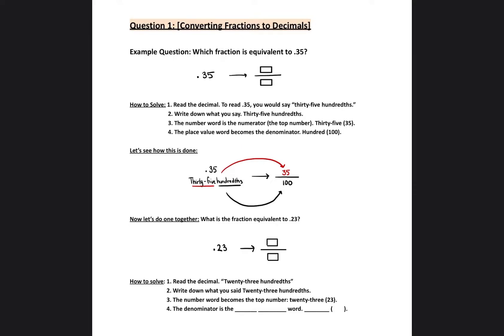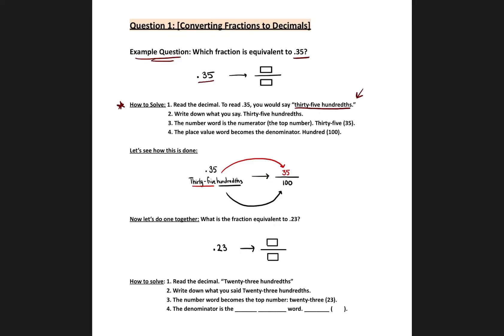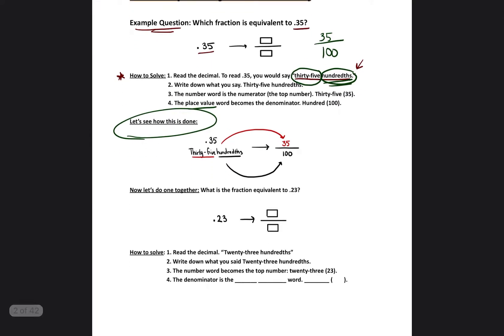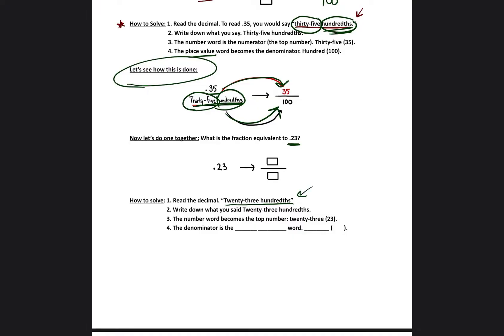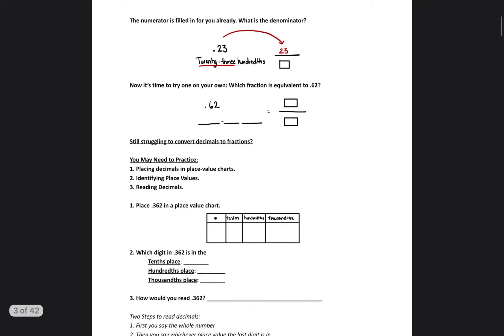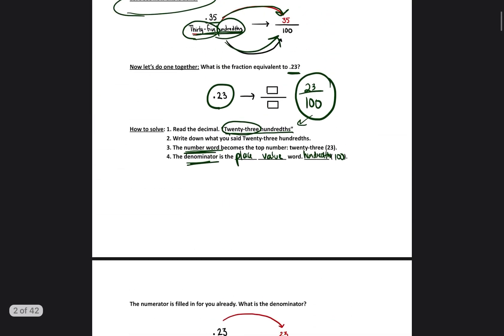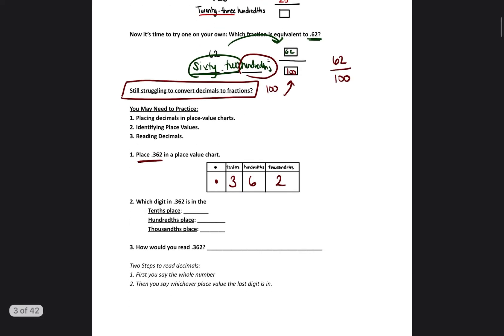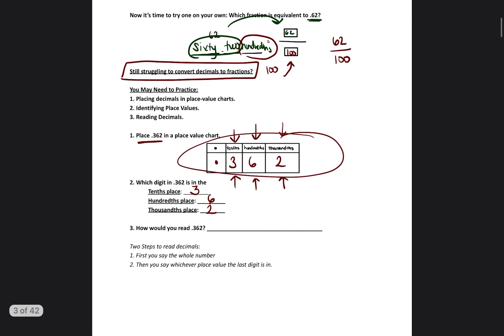Accuplacer Arithmetic Test Prep: How to Convert Decimals to Fractions- Can you catch my mistake?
This is a preview of the workbook I created for students who desperately need that extra help.

Please know, any purchase of workbooks helps me dedicate more time to making videos. So thank you in advance!